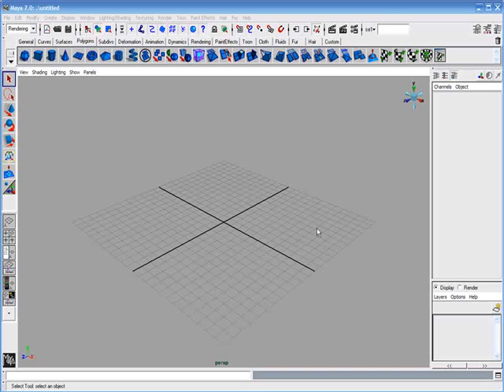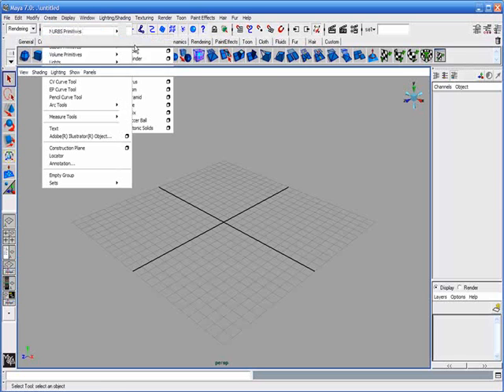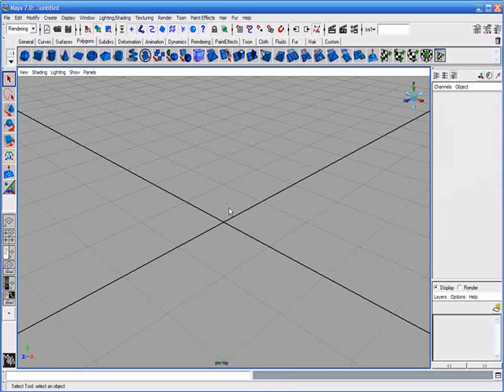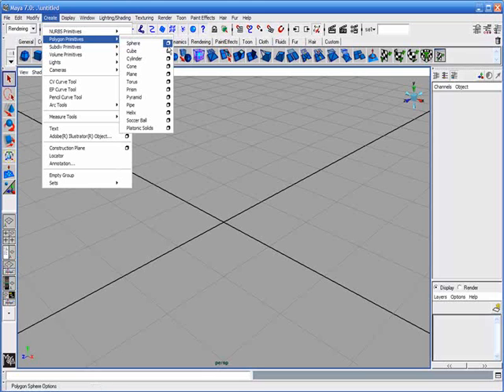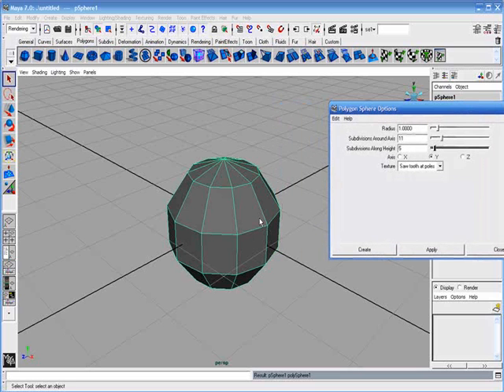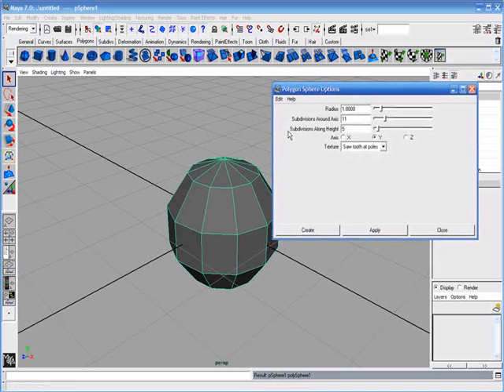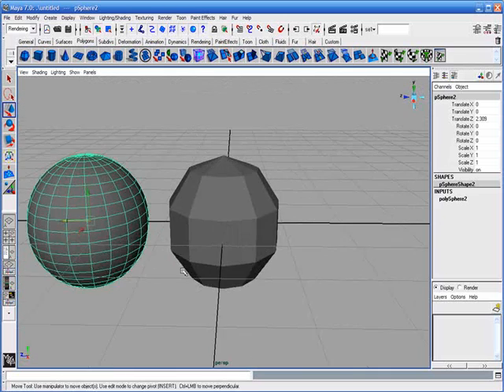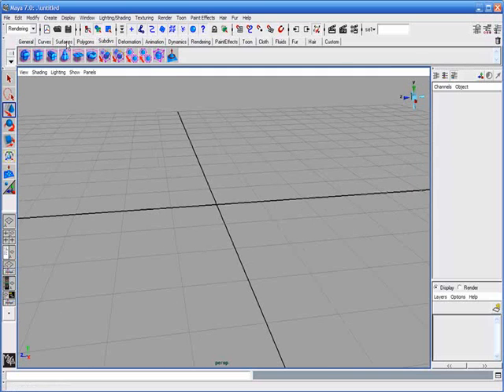Maya 04 - Creating Primitives.mp4